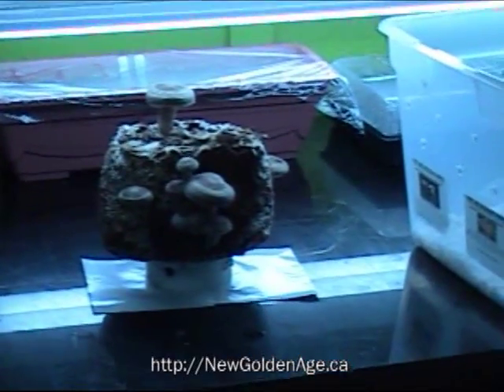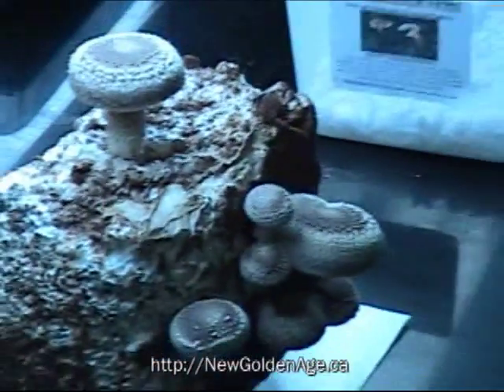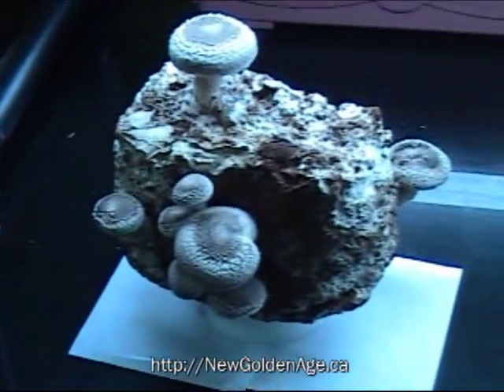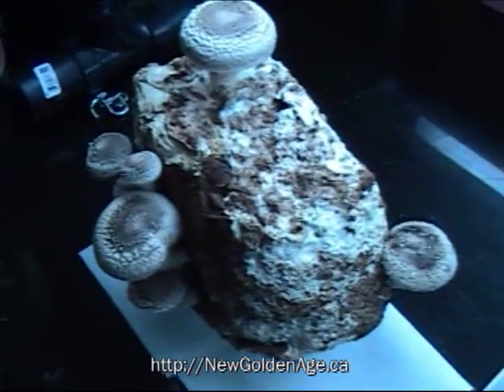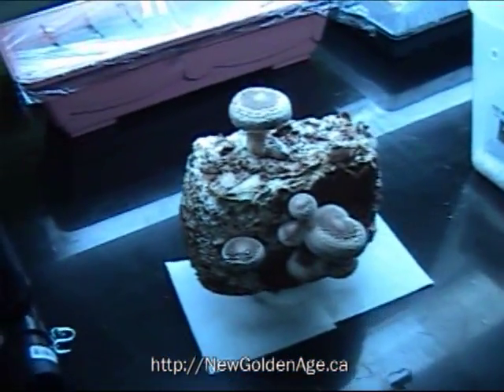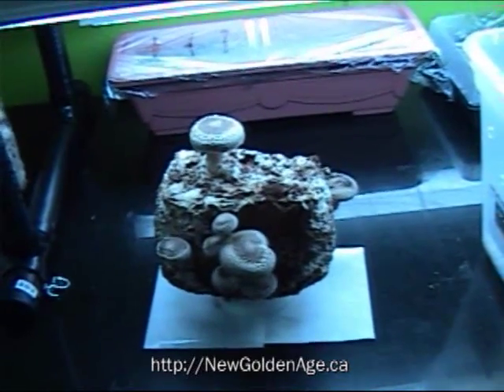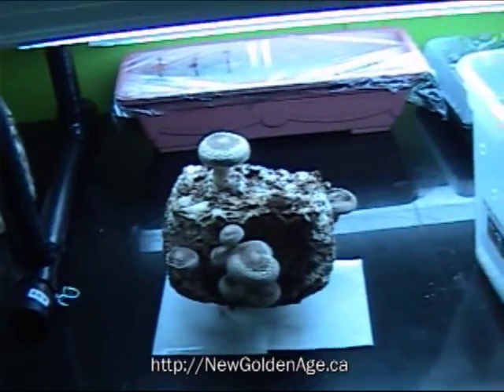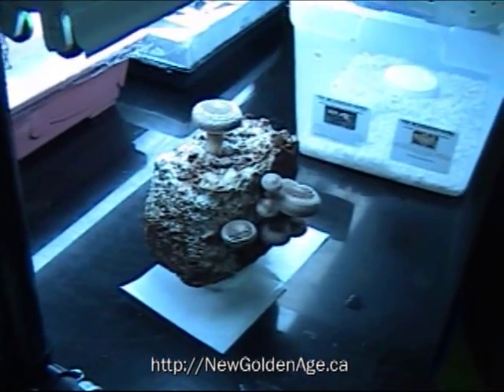Growing medicinal mushrooms in a home growing chamber. FINAL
Final stage of my Shiitake Mushroom block grown at home.  I created the block from scratch in my own 'home made' mushroom lab.